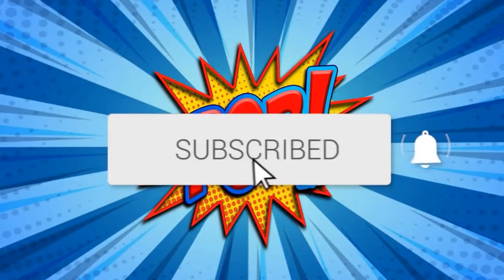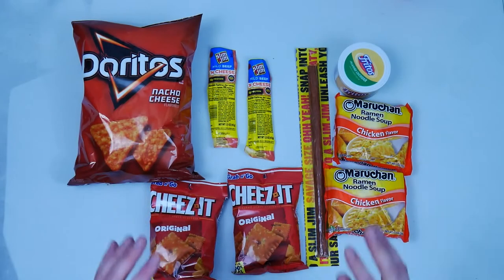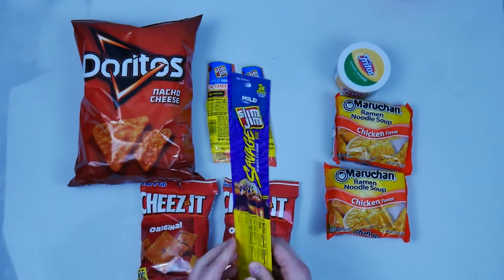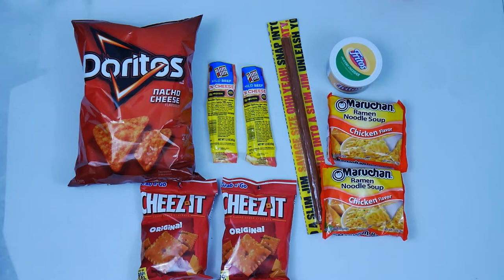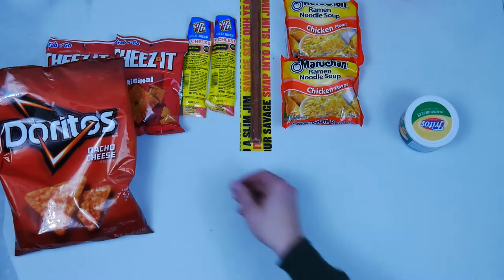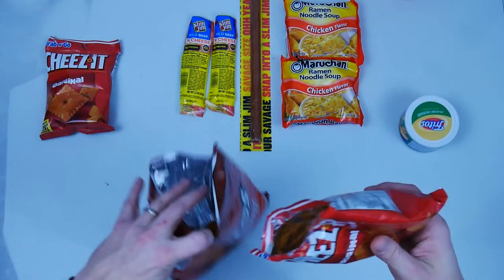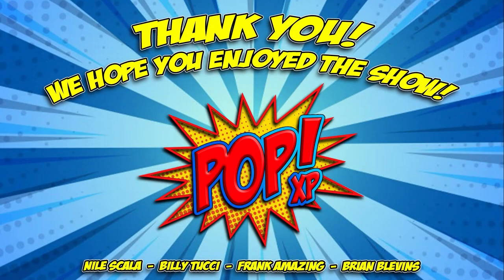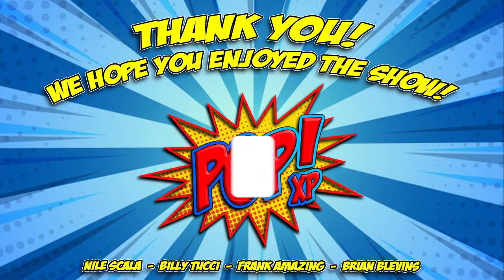How to Make a PRISON BURRITO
YouTube Jail Day 26,

Still can't stream live with my crew. Life has its ups and downs, and there is one constant, we need to eat! So while locked up in YouTube jail, we have to survive. So today we are making a Prison Burrito. I am going to walk you through my process that I have developed based on a lot of research. So enjoy the vid and lets dig into this chow!